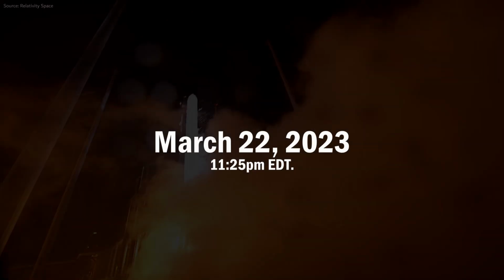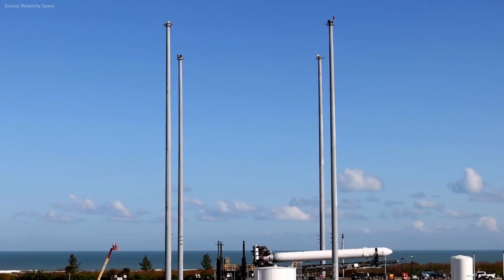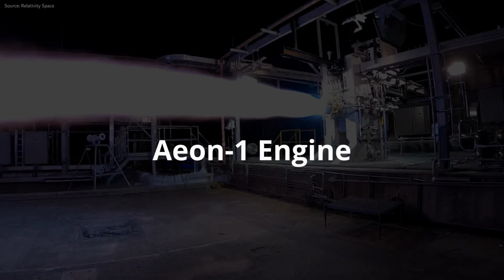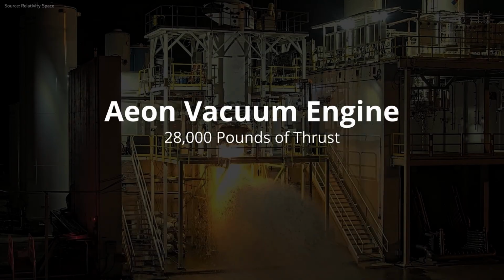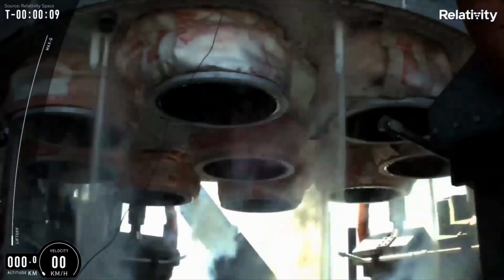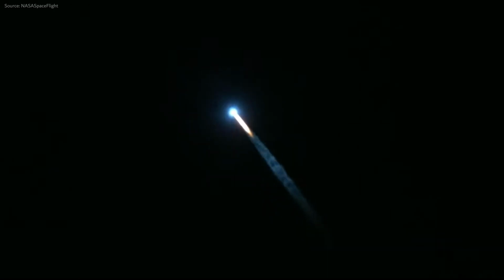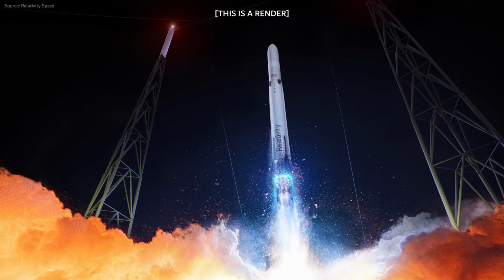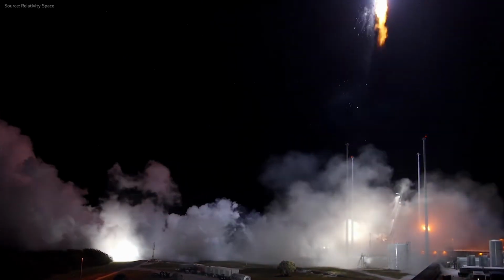Why Was Terran-1 Cancelled After Just One Flight?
Terran-1 made its maiden flight out of Space Launch Complex 16 at Cape Canaveral.  However, that maiden flight was its first and last launch as just a few weeks after launch, Relativity Space announced the retiring of their Terran-1 launch vehicle.

Commentator: Josh G for  @Onkla

Thanks to  @ASAVSP  for the "Mayyyyxxxx Queee"